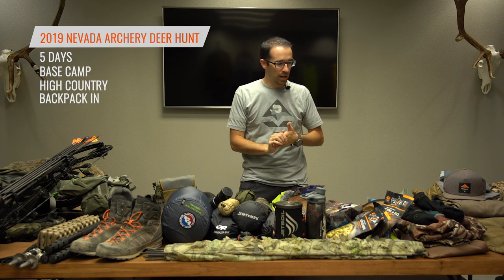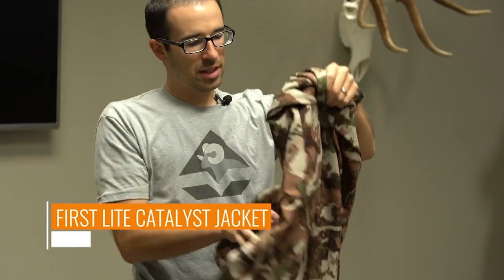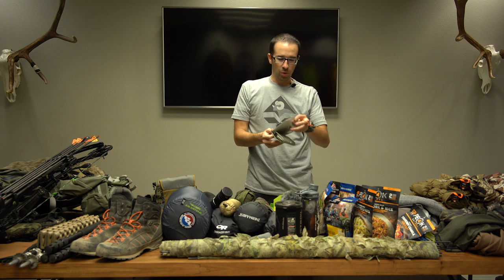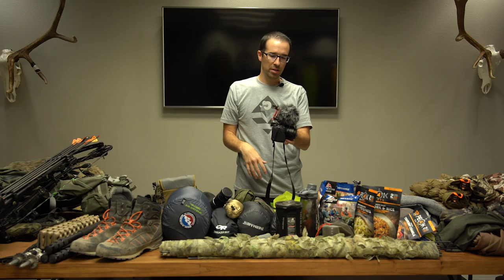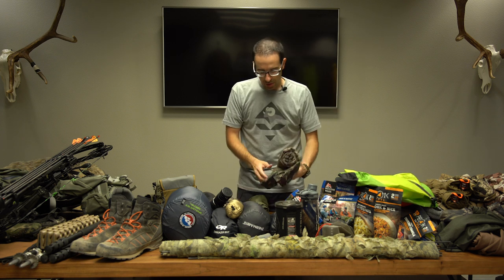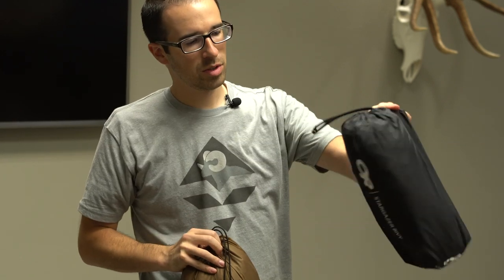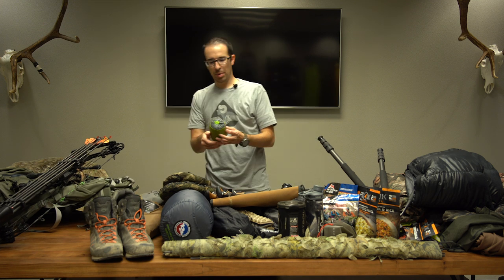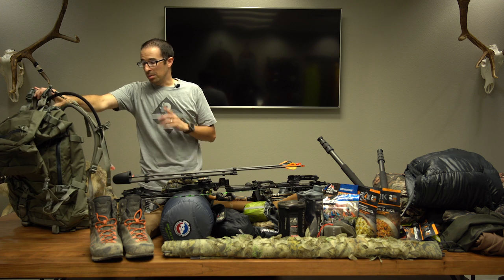Bryan Campos' 2019 Nevada Archery Mule Deer Gear List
GOHUNT store manager Bryan Campos goes over all the gear he's using on an early season hunt in Nevada for mule deer with his bow.